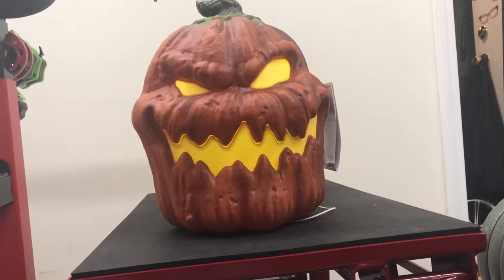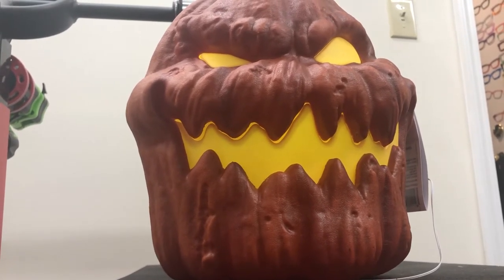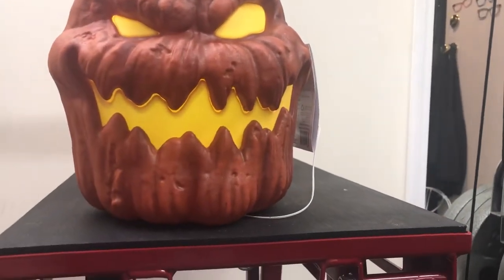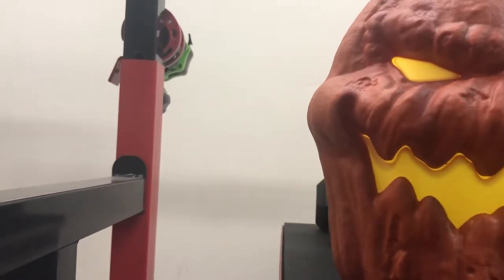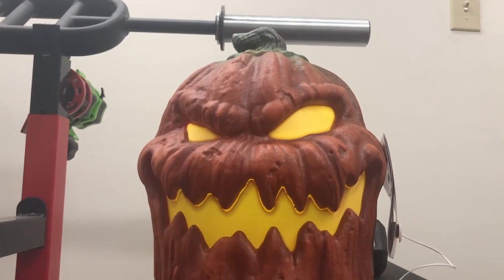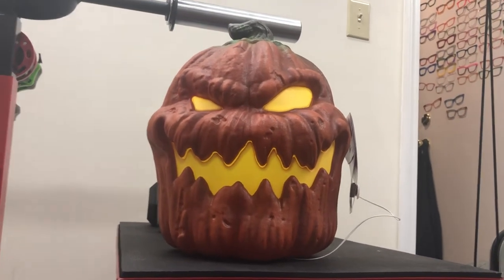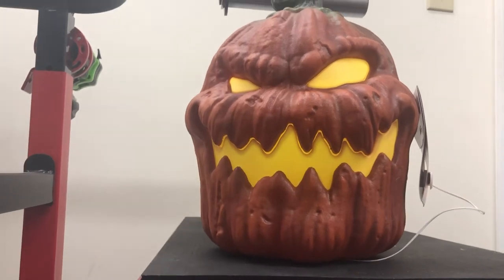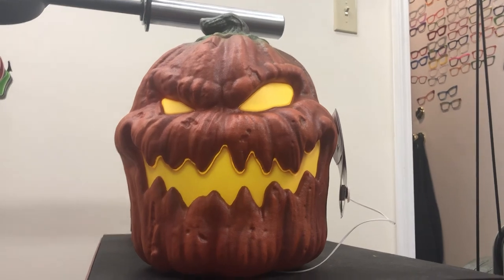Big Top Reviews: Home Depot Exclusive PAC 2022 Scary Rotten Jack-O-Lantern